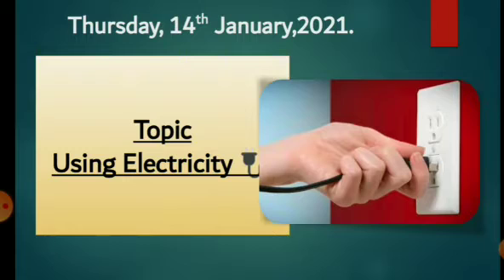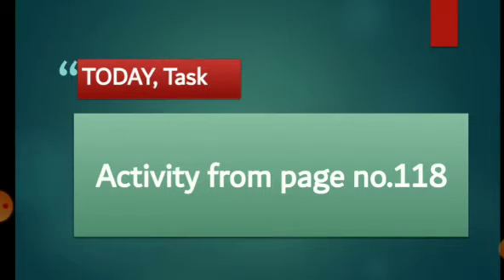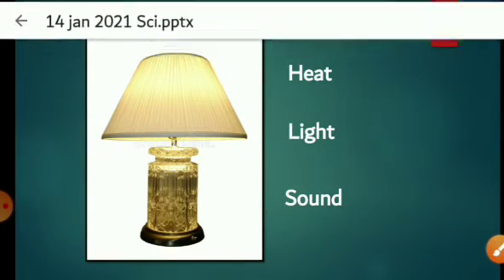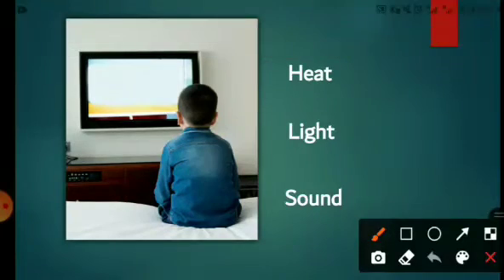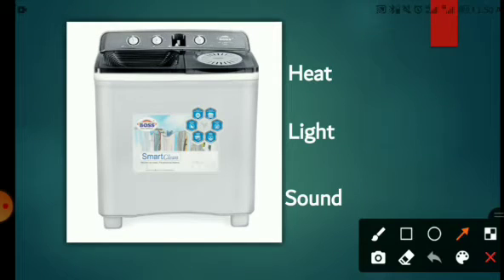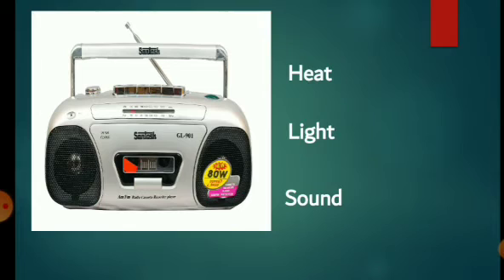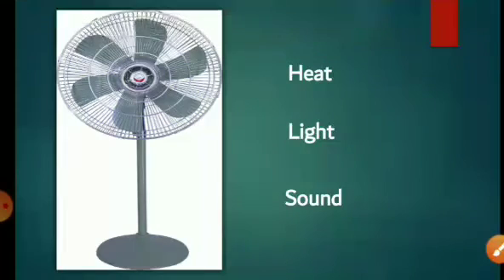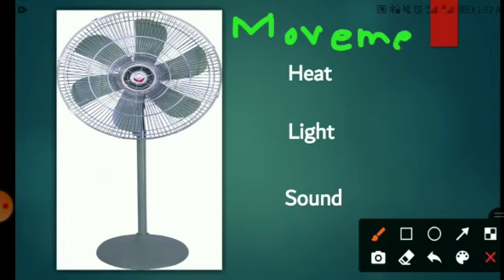Grade 2 | Awareness Science 2 | Using Electricity